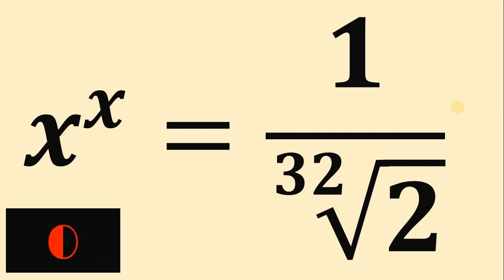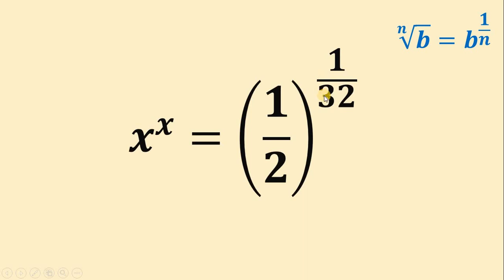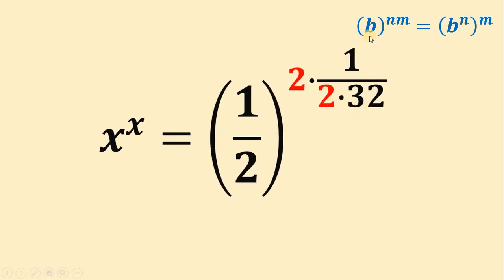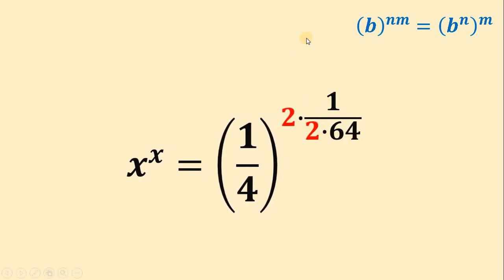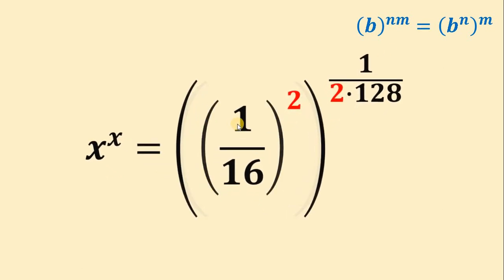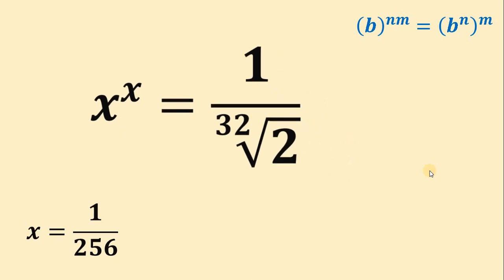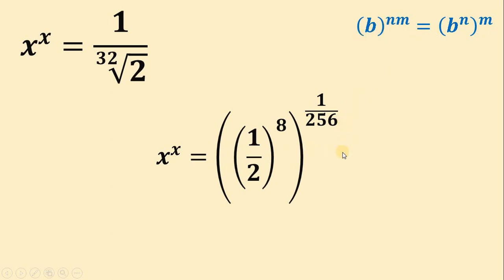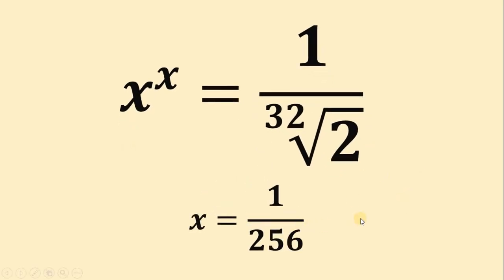How to solve for x? | Solve in Real Number